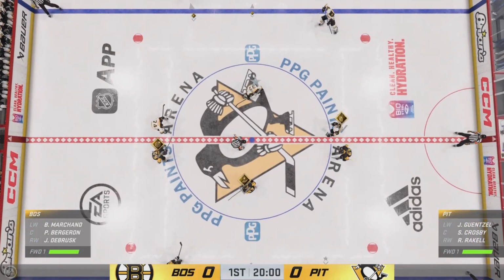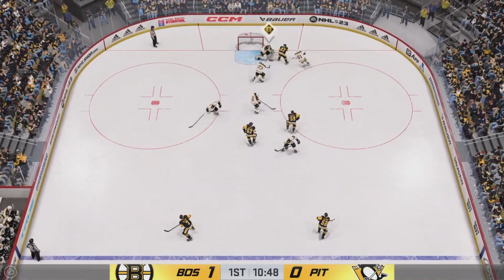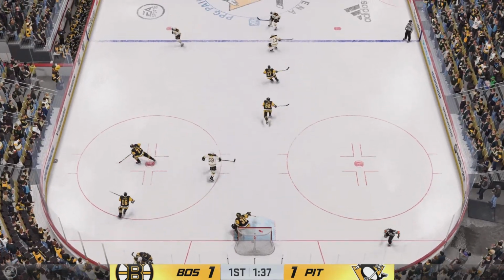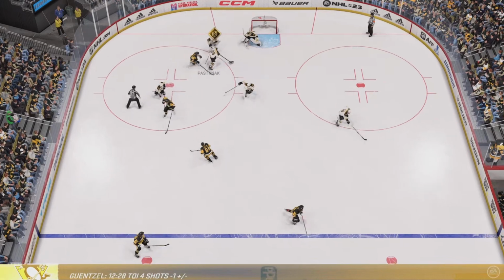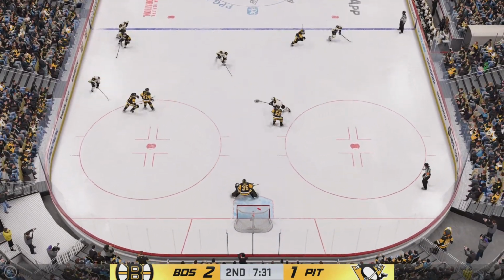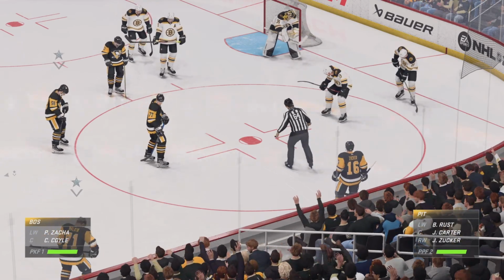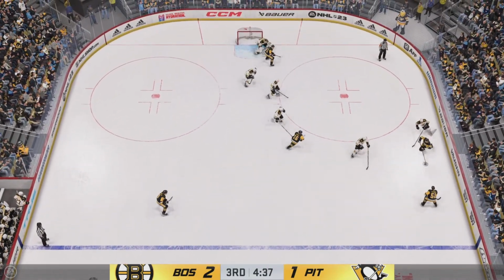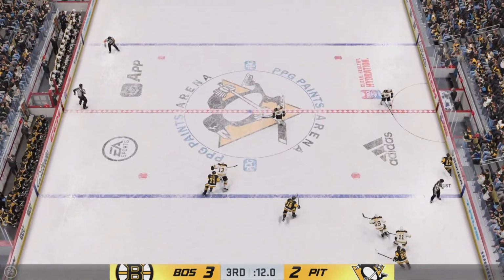NHL BRUINS VS PENGUINS